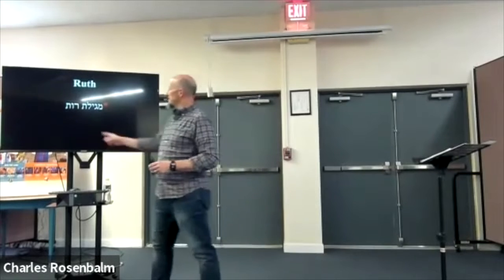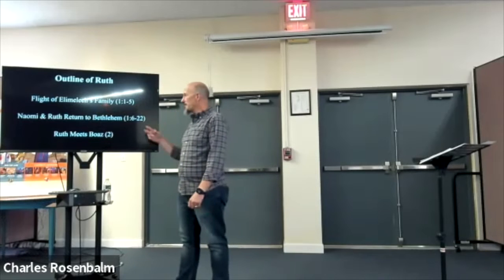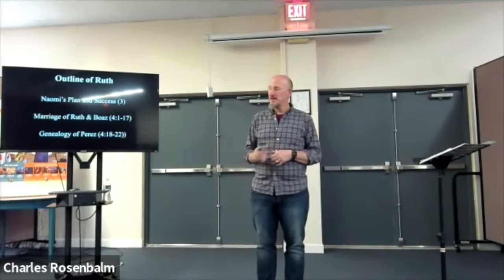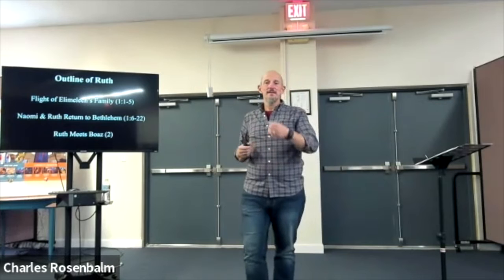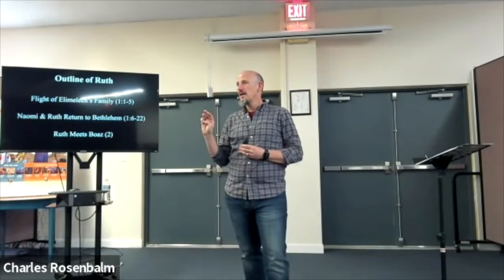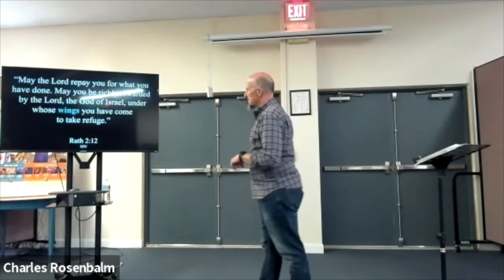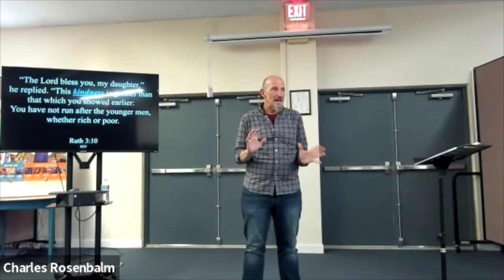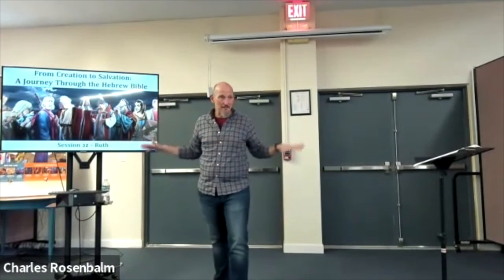"Journey Through the Hebrew Bible" - session 32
Ruth
Link to Powerpoint used in this sessions